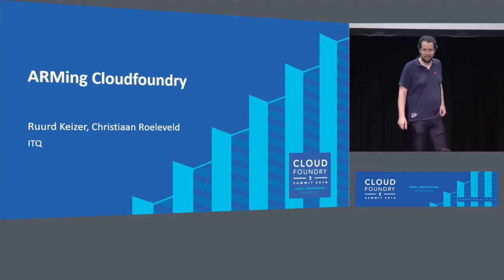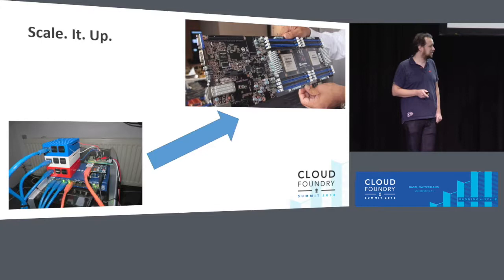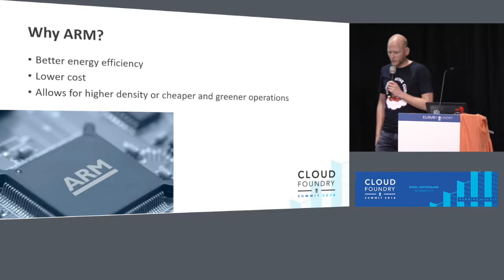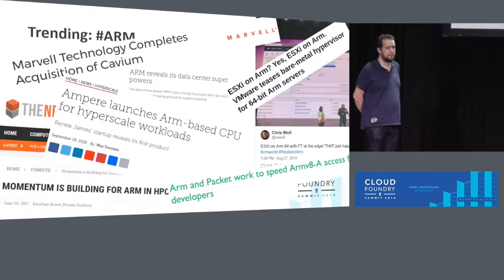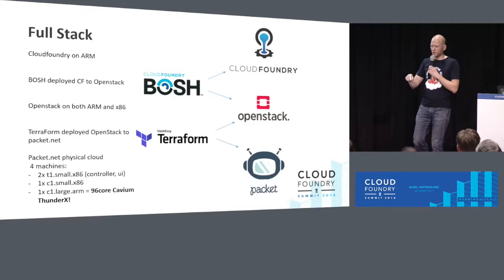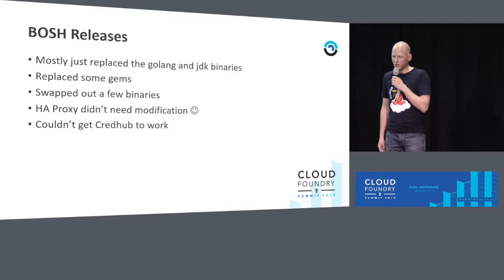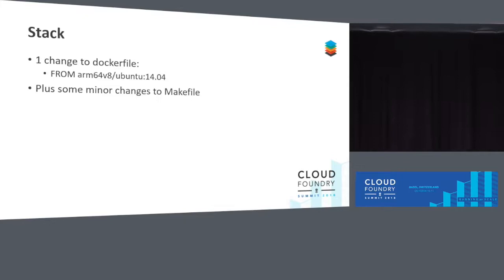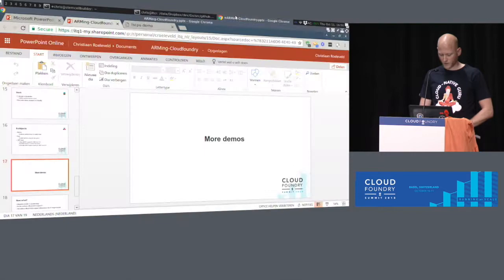ARMing Cloud Foundry - Christiaan Roeleveld & Ruurd Keizer, ITQ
In this session, we will show Cloud Foundry running on ARM CPUs. At CF Summit North America we showed CF workloads running on Raspberry PI. After this first successful demo we'll now show CF running on enterprise ARM hardware and discuss the business case for ARM.